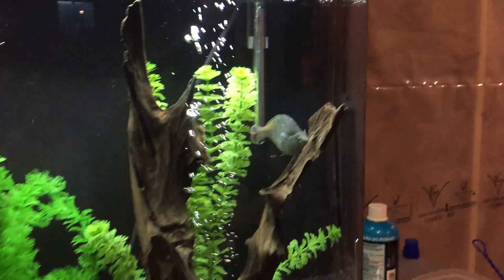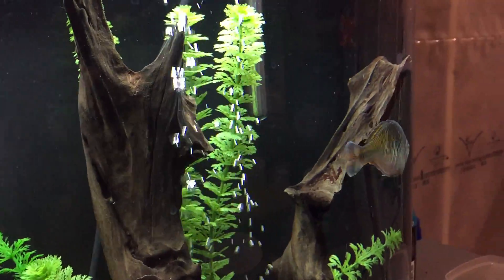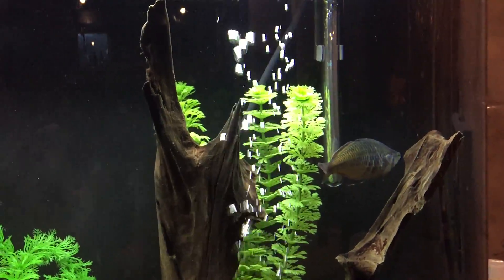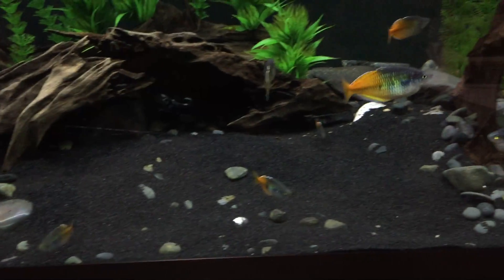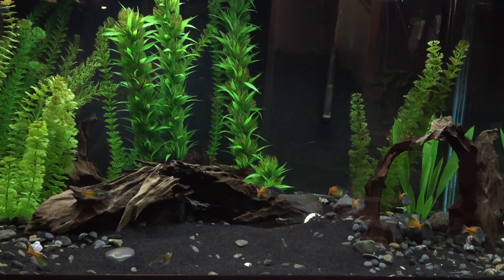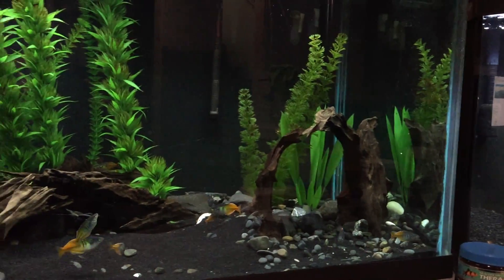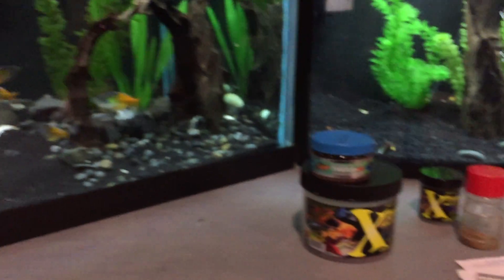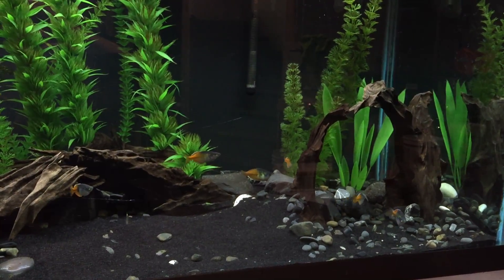Fish Poop and Fish Health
I dont like poop as much as anyone. But I do know that their poop is a great indicator of the health of your fish. Fish keepers should be paying attention to what could potentially be your first indicator of internal health issues.

Levamisole - Internal nematodes
Metronidazole - Internal protozoans/anaerobic bacteria
Garlic - Good for daily preventative medicine